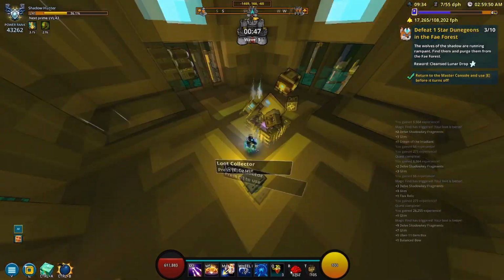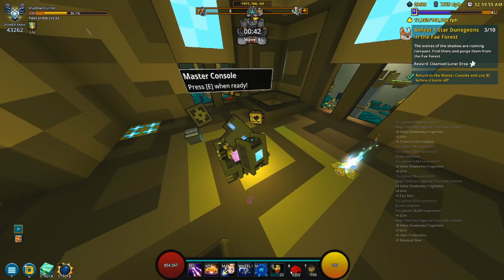Trove Returning Players | What To Farm And What To Expect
If you're coming back to trove or just starting out, I have put together a video going over what you could work on. Get a feel for the game with the questline and start adding more things to work on. Don't add too much to the point where you want to quit playing. Doing little things help out a lot!

Outro - Get Me Out Of Here - Mindme